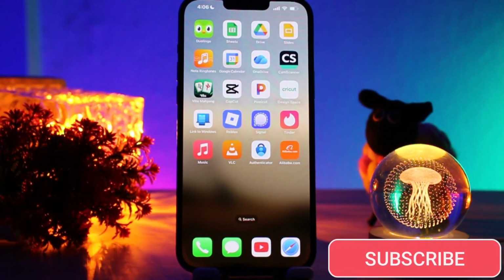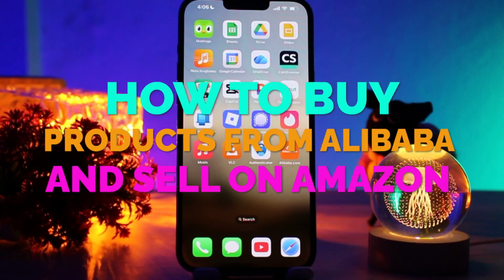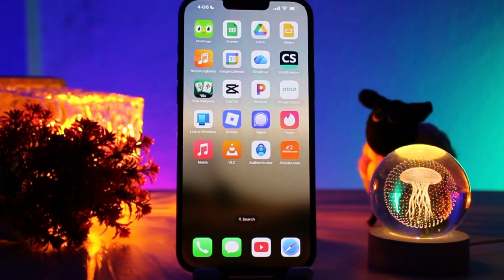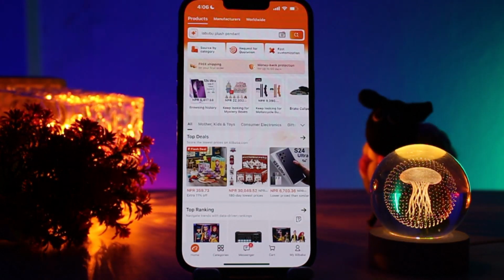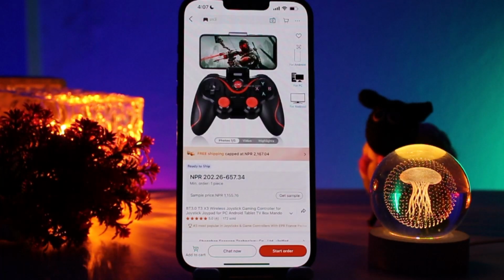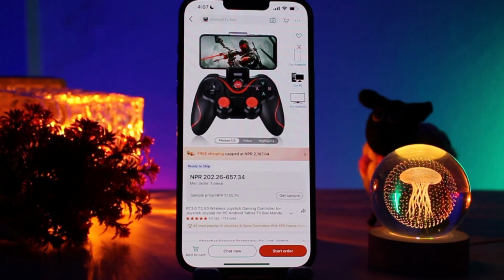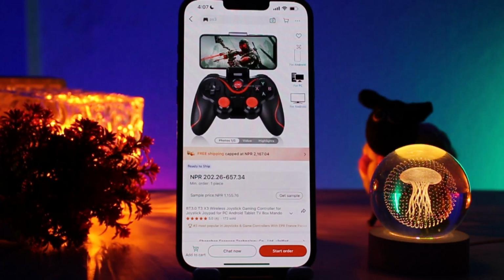How to Buy Products from Alibaba and Sell on Amazon - Here's How You Can Do It // 2026 Edition